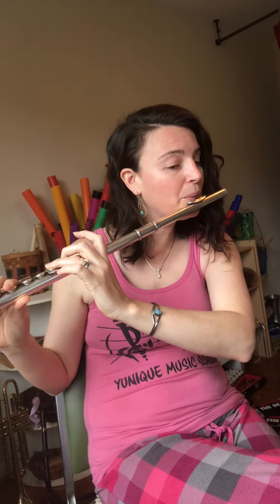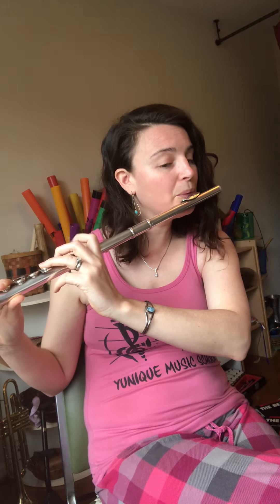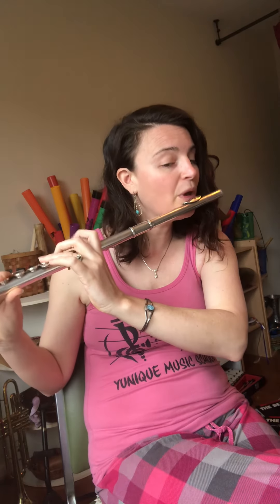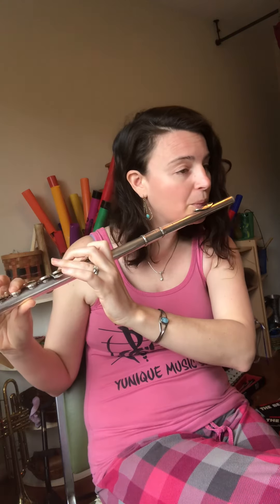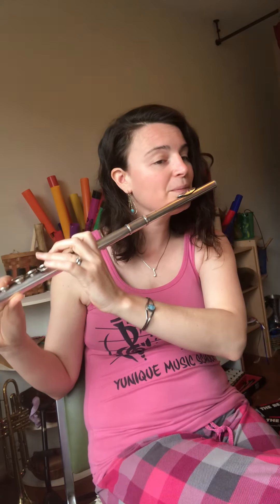Ode to Joy flute book 2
Practice video for music students